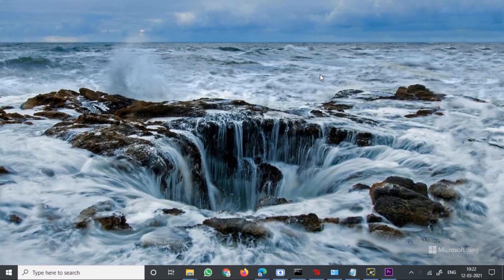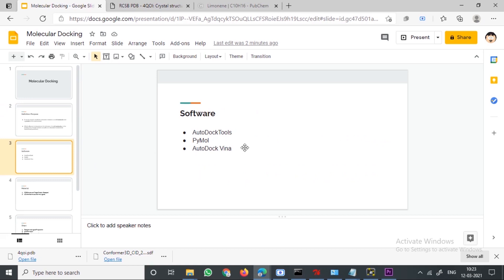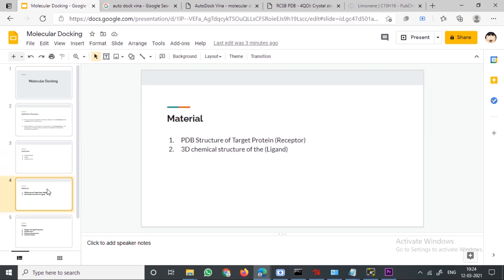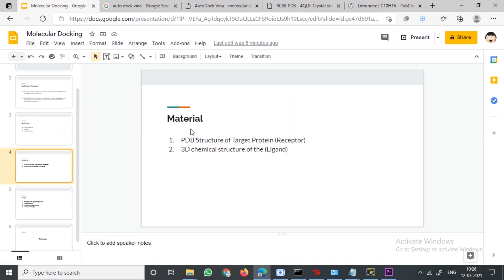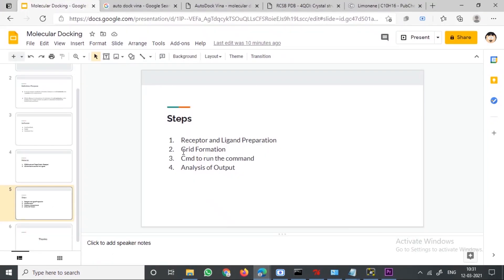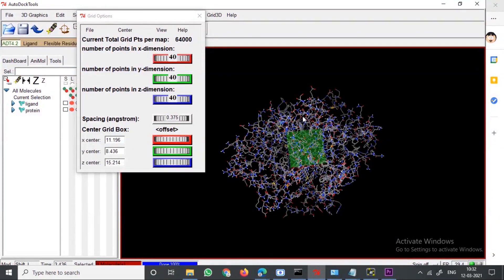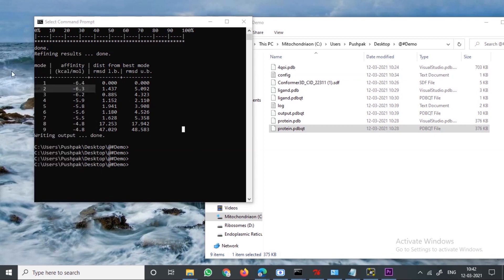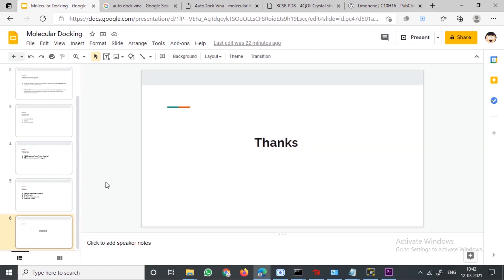Molecular docking in drug design (Part I)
Hello,
In this second video, we have explained on how to use different softwares such as AutoDock, Pymol, and AutoDock Vina related to molecular docking studies.

The Speaker of this video is Mr. Pushpak Waskle, M. Tech., from IIT Madras, India